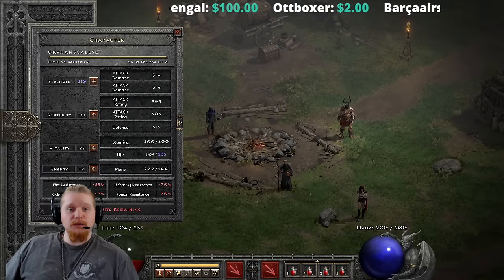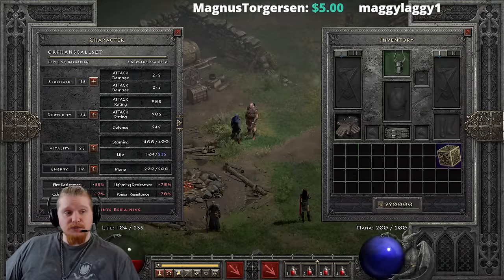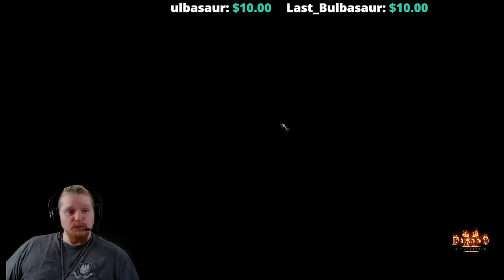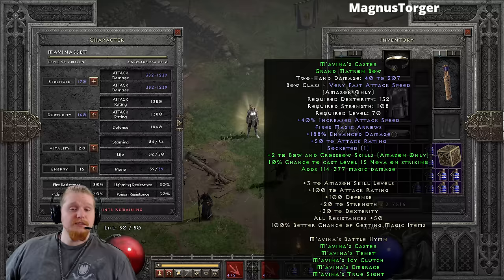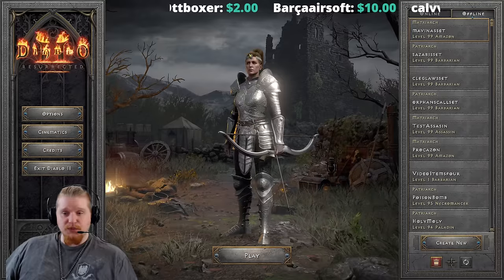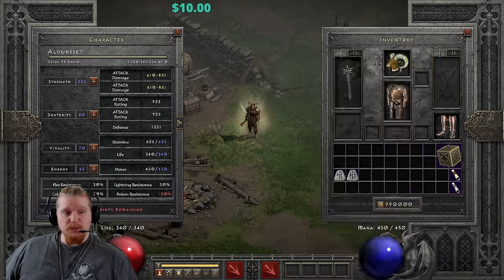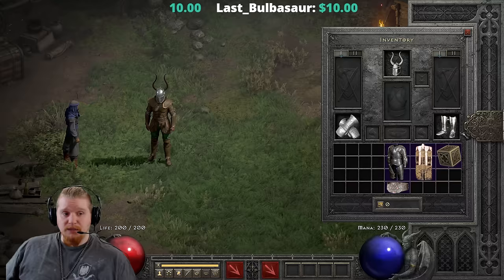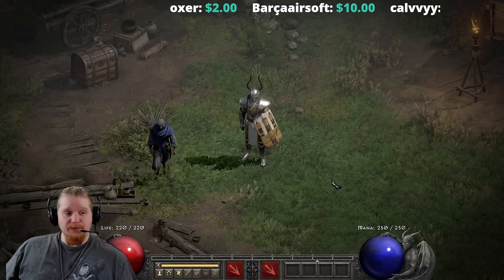Top 10 Sets of D2R Ranked (Bet You Can't Guess #1)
Hello Guys and Gals Today I am going to go over the Top 10 Sets of Diablo II Resurrected.

All the sets featured in this video have deep dives which can be seen here.

Get Your own Harlequin Crest Shako!

Introducing GGM's Item Pack For Hero Editor!

0:00:00 Intro
0:00:24 Honorable Mentions
0:01:10 Gface
0:02:16 Cleglaws Set
0:04:49 Sazabi's Set
0:06:49 M'avina's Set
0:09:41 Aldur's Set
0:12:26 Hsarus's Set
0:14:41 •10 Sigon's Complete Steel
0:18:51 •9 Griswold's Legacy
0:22:36 •8 Natalya's Odium
0:27:40 •7 Cow King's Leathers
0:31:45 •6 Angelic Raiment
0:35:11 •5 Iratha's Finery
0:40:10 •4 Death's Disguise
0:44:06 •3 Immortal King
0:49:54 •2 Tal Rasha's Wrappings
0:54:32 •1 Trang-Oul's Avtar